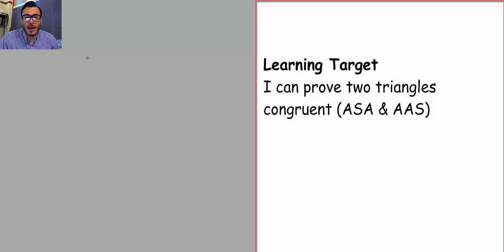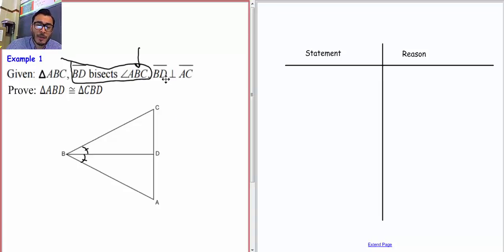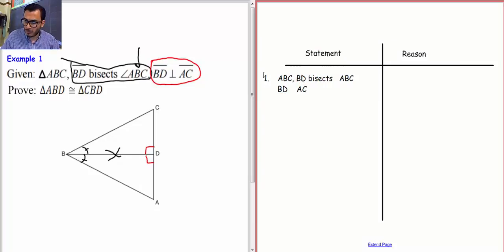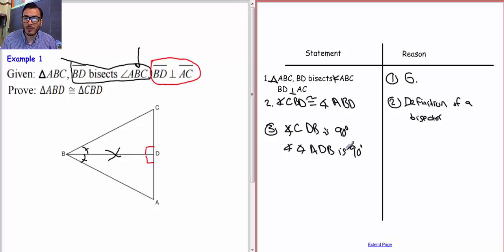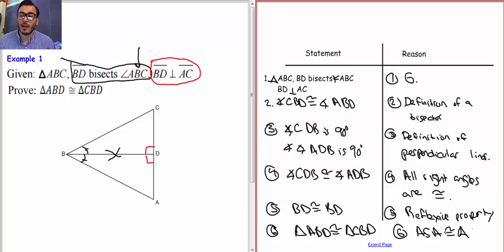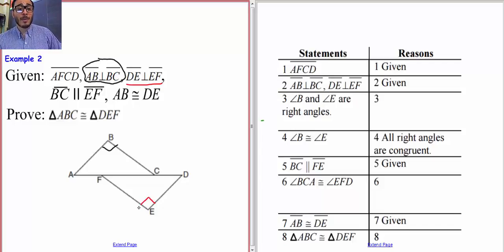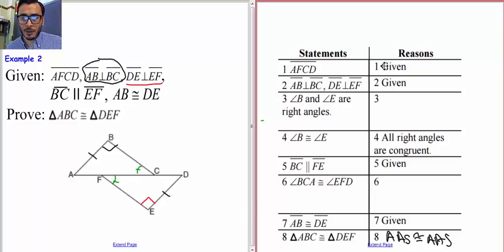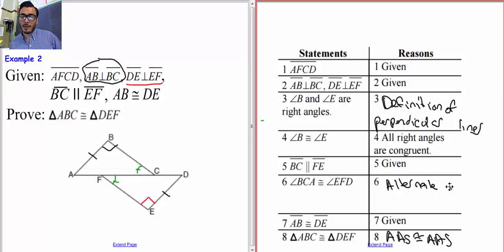Proofs III (ASA and AAS)